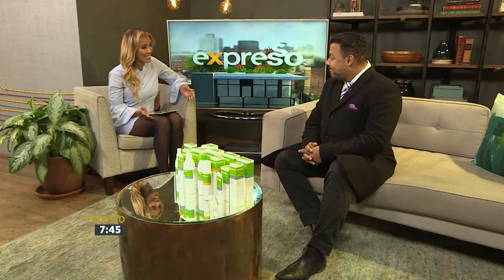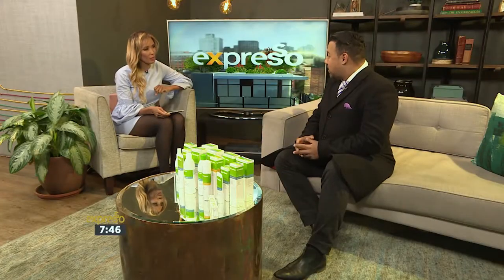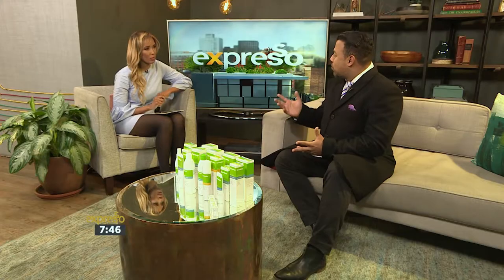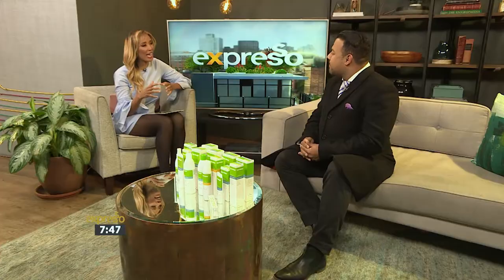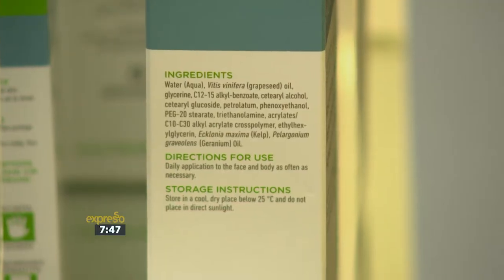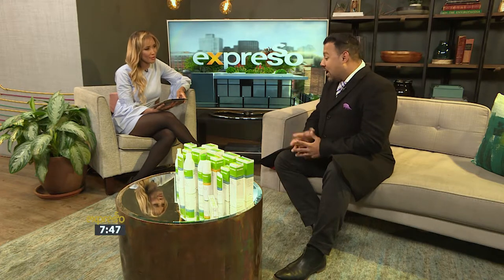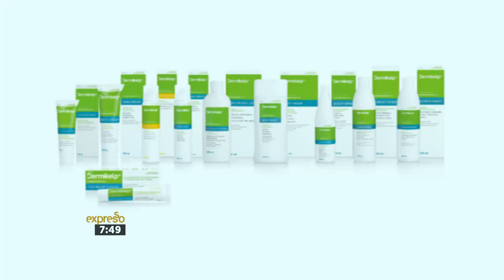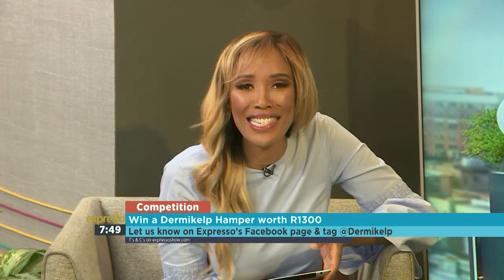Living with Skin Sensitivity with Dr Darren Green (DERMIKELP)